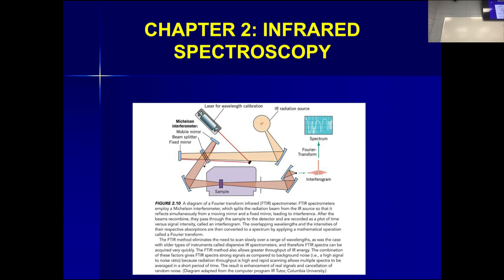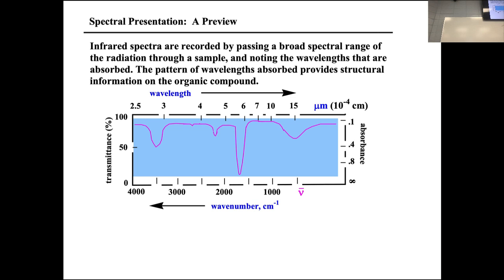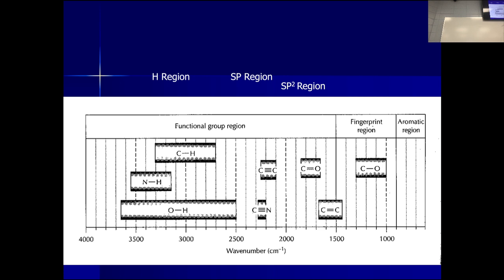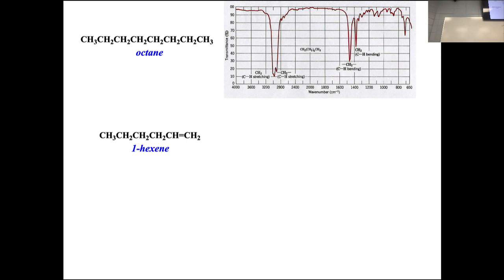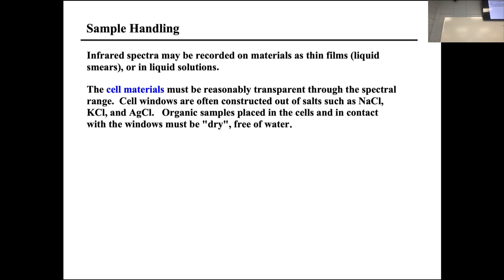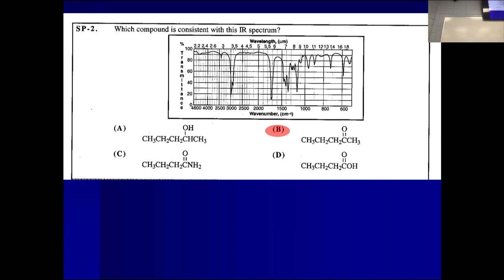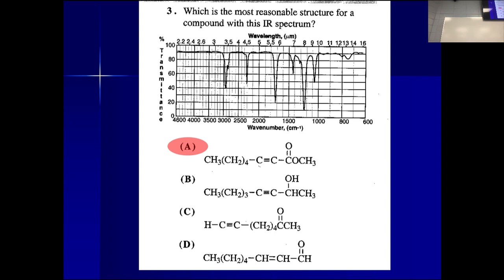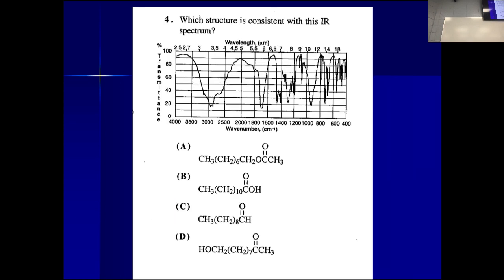CHE 251 Chapter 11.1